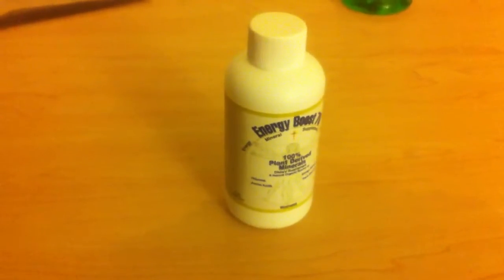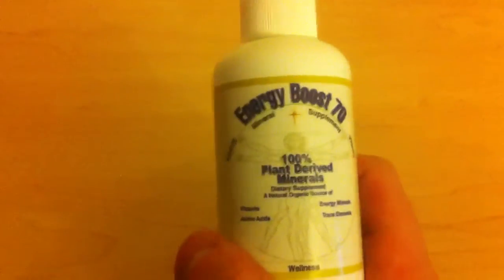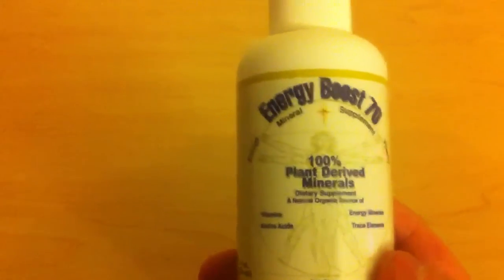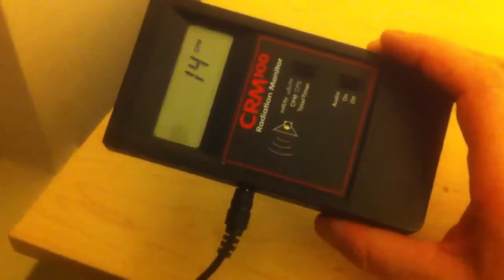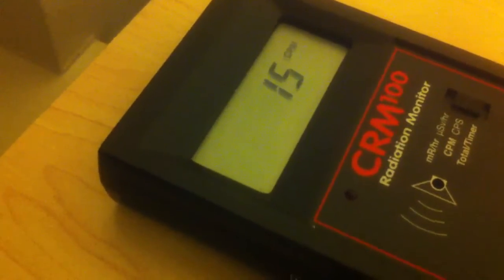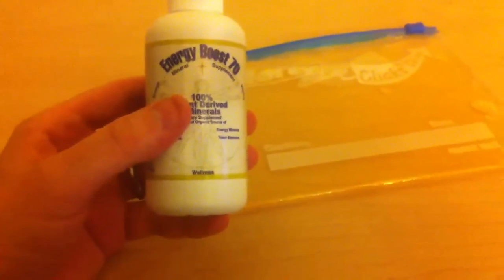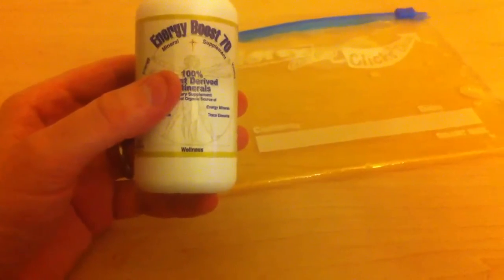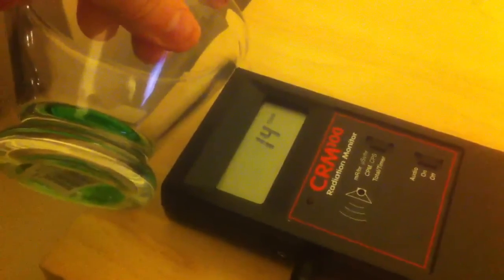Morning Star Minerals - Periodic Table in a Bottle!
Firstly:  I do not use this product. I personally have a problem with eating thorium and Yttrium, but maybe that is just me.

I tested this product with my Geiger Counter after reading the ingrediants off of the product's website. The list of minerals reads like a periodic table of elements. Here are the elements listed from the website (listing these is fair use given that they are information about the product and publicly displayed, as well as being elements and not a formula for making the product):

WOW!     Unfortunetly, I was unable to get a good read off of them. I hope to reading something if I dry the sample into a power.